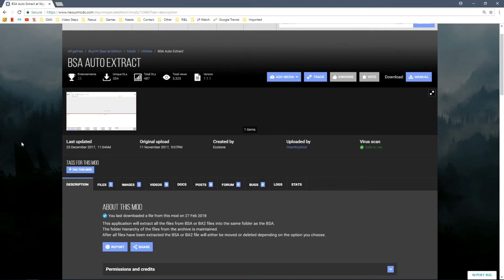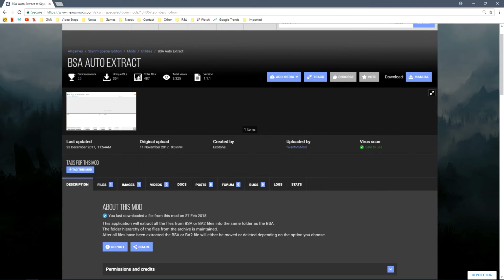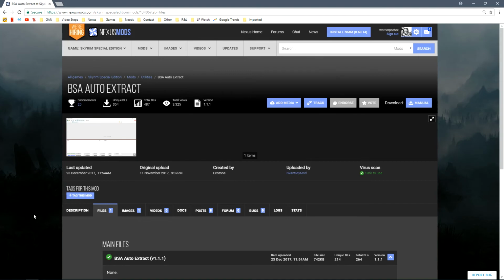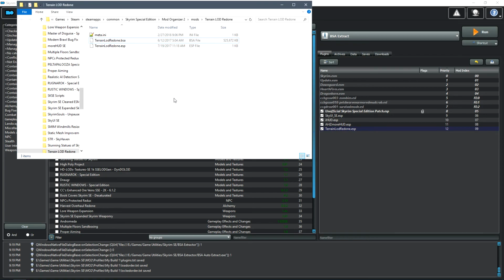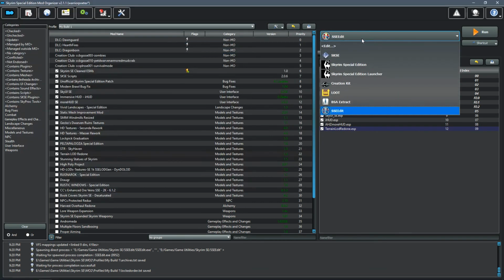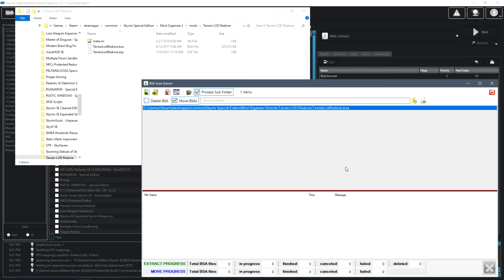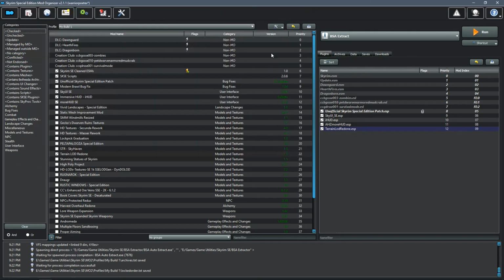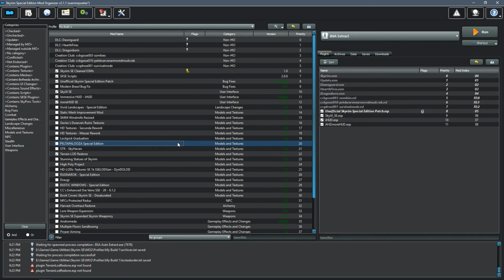Taylem Mods SSE #5 - BSA and BA2 Files in Mod Organizer 2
- Skyrim Special Edition Mod Series by Taylem! Works for Fallout 4 also!

- How to deal with BSA and BA2 files ... if you wish to extract them into loose files. Recommended to use with MO2 only and only non-script contents.

- Links

- About the Special Edition Game

- Winner of more than 200 Game of the Year Awards, Skyrim Special Edition brings the epic fantasy to life in stunning detail. The Special Edition includes the critically acclaimed game and add-ons with all-new features like remastered art and effects, volumetric god rays, dynamic depth of field, screen-space reflections, and more. Skyrim Special Edition also brings the full power of mods to the PC and consoles. New quests, environments, characters, dialogue, armor, weapons and more – with Mods, there are no limits to what you can experience.

- About Skyrim

- The next chapter in the highly anticipated Elder Scrolls saga arrives from the makers of the 2006 and 2008 Games of the Year, Bethesda Game Studios. Skyrim re-imagines and revolutionizes the open-world fantasy epic, bringing to life a complete virtual world open for you to explore any way you choose.

- Play any type of character you can imagine, and do whatever you want; the legendary freedom of choice, storytelling, and adventure of The Elder Scrolls is realized like never before.